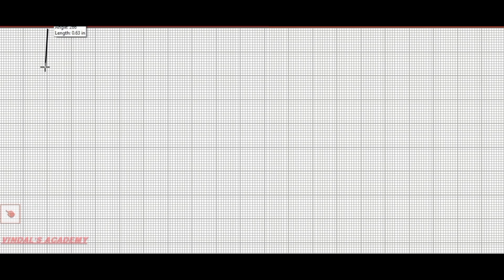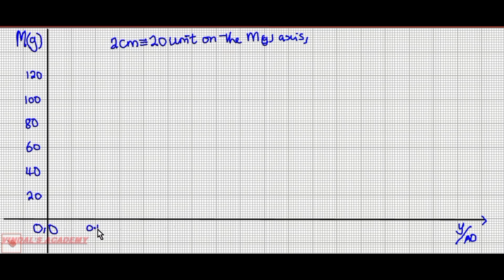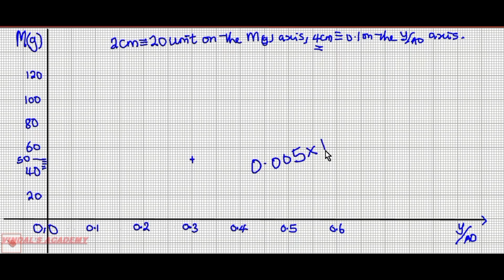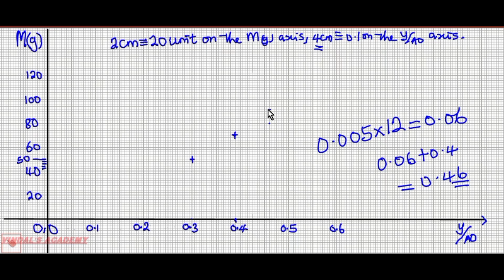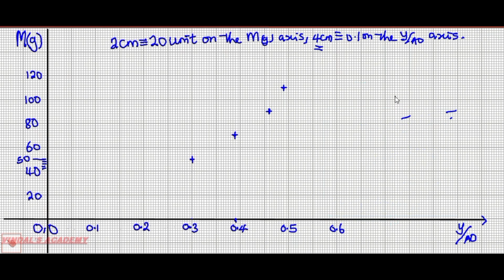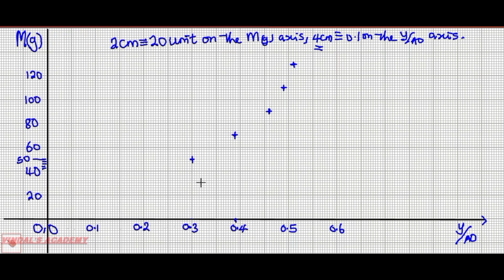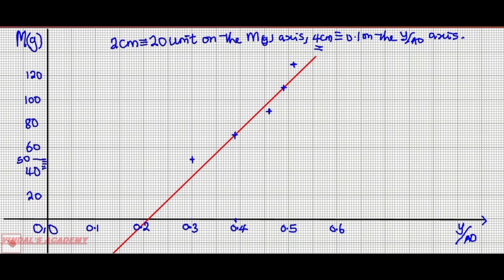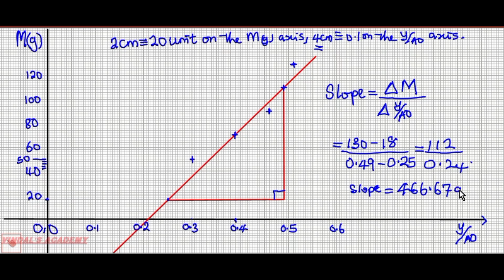How to plot a Physics Graph. Neco 2024 Physics Practical Questions.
How to Plot a Physics Graph: Step-by-Step Tutorial** Neco 2024 Physics Practical Questions.

Welcome to our tutorial on how to plot a physics graph! Whether you're a student or an enthusiast, understanding how to accurately represent data on a graph is crucial in physics. In this video, we'll guide you through each step of the process, ensuring you can plot your data with confidence and precision.

1. **Choosing the right type of graph**: Learn when to use line graphs, scatter plots, and bar charts.
2. **Setting up your axes**: Understand how to label and scale the x and y axes correctly.
3. **Plotting your data points**: Tips for accurately placing data points on your graph.
4. **Drawing the best-fit line**: Learn how to draw and interpret a line of best fit.
5. **Adding error bars**: Understand the importance of error bars and how to include them.
6. **Labeling and titling**: Make your graph clear and informative with proper labels and titles.
7. **Analyzing your graph**: Tips on how to interpret and analyze the data from your graph.

**Materials Needed:**
- Graph paper or graphing software
- Ruler and pencil (if using paper)
- Calculator

- Create clear and accurate physics graphs
- Understand the significance of different graph components
- Present your data in a professional and scientific manner

Happy graphing!

**Chapters:**
00:00 Introduction
01:15 Choosing the Right Type of Graph
03:45 Setting Up Your Axes
06:30 Plotting Data Points
09:00 Drawing the Best-Fit Line
11:45 Adding Error Bars
14:00 Labeling and Titling Your Graph
16:30 Analyzing Your Graph
19:00 Conclusion and Tips

This description ensures viewers know what to expect, provides a clear structure, and encourages engagement with t